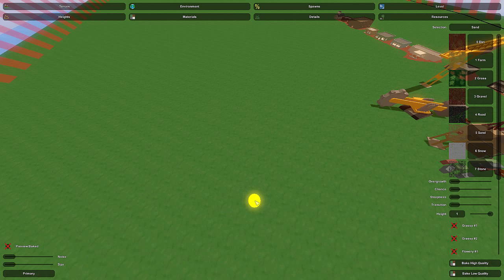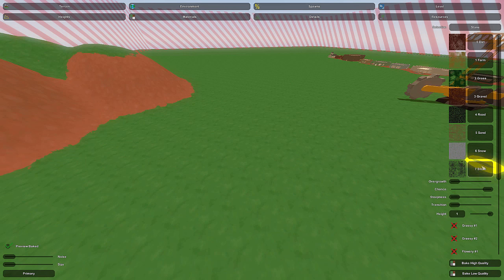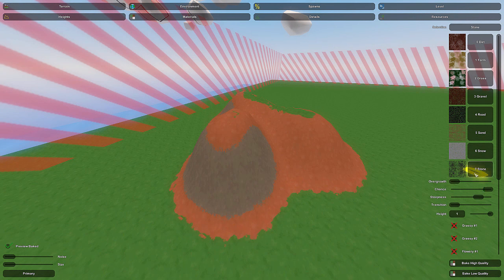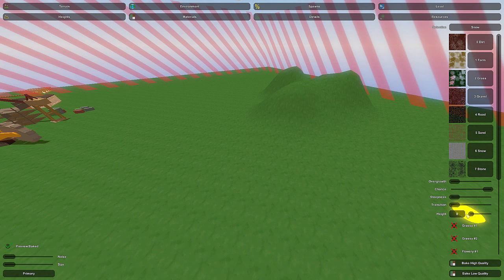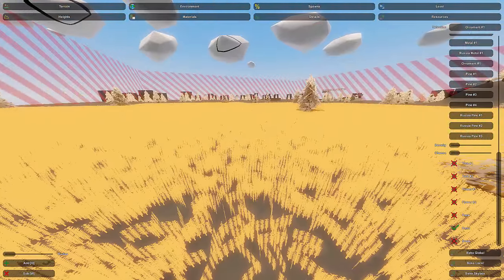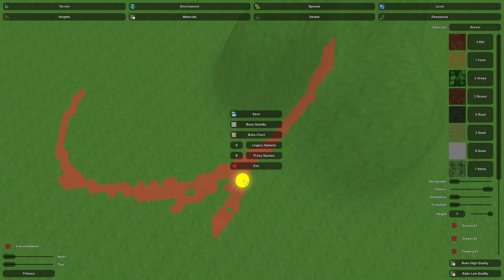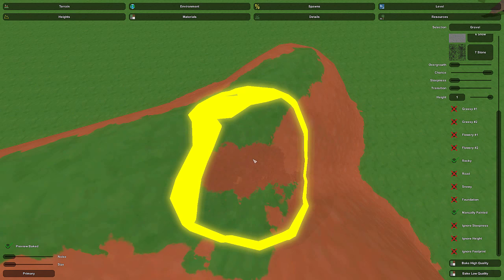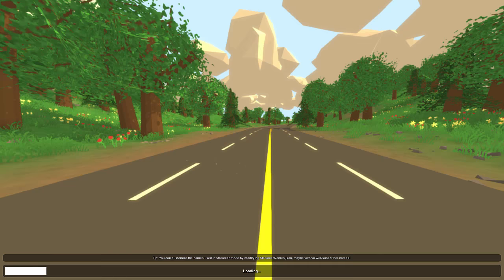Unturned Map Editor: Material tool updated (Custom Painting Fixed)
An Unturned map editor tutorial on how to use the material tools within the terrain tab. This is updated as of 9/15/2016.